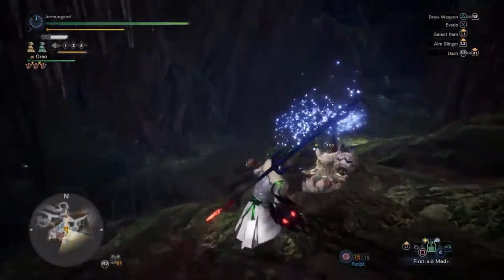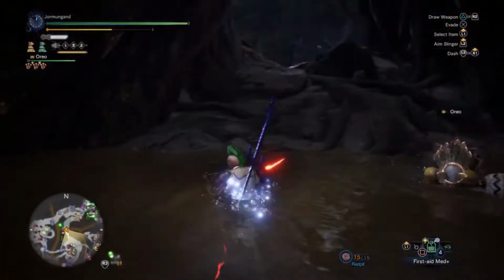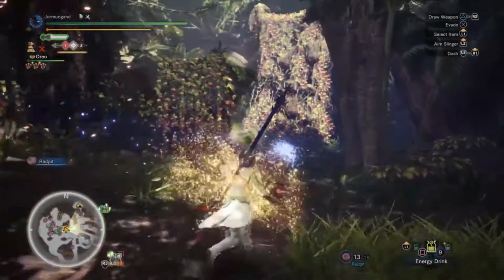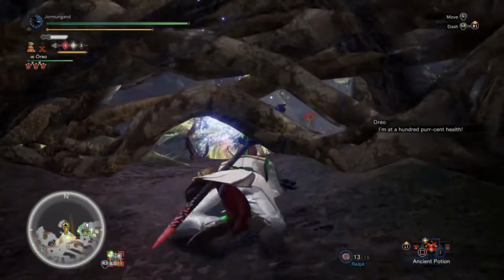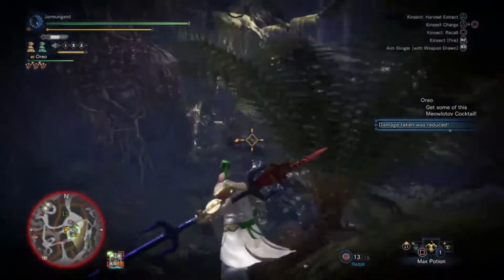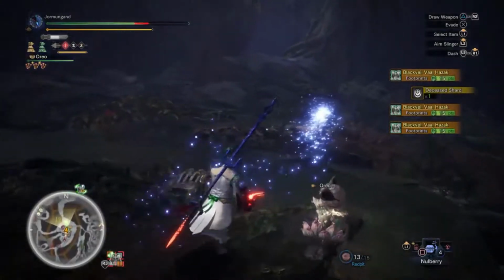BLACKVEIL VAAL HAZAK Monster Hunter World Freaks Play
Hey guys!

Today Matt is taking on the Blackveil Vaal Hazak, on his own! Drop him a like if you enjoyed it, he deserves it!